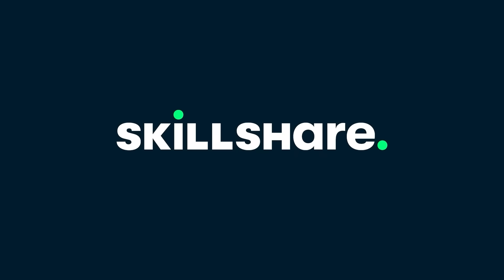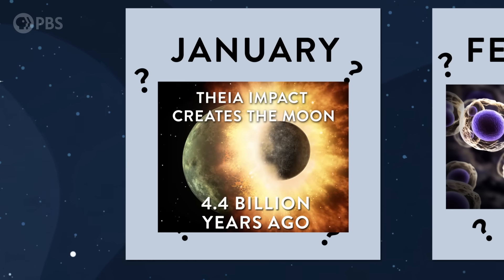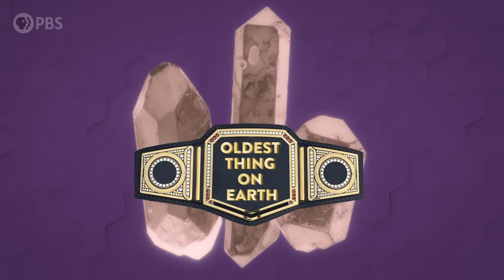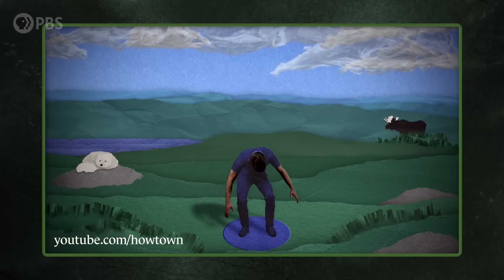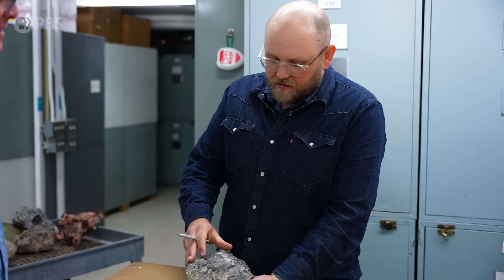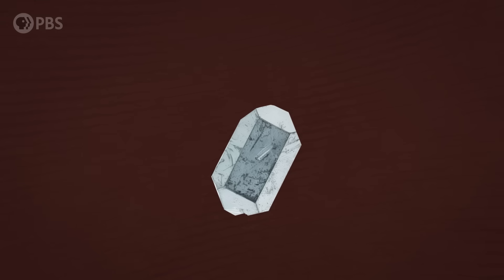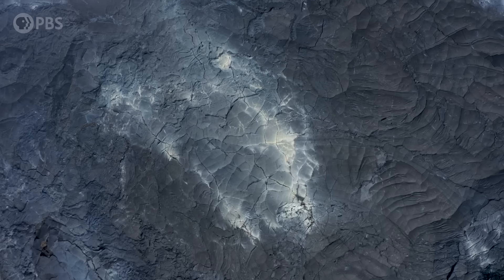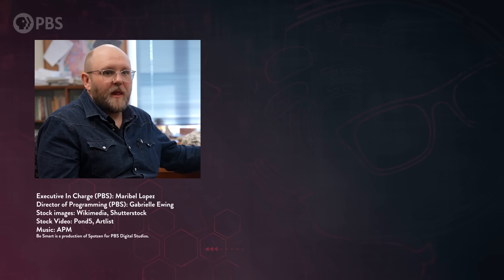Where Are the Oldest Rocks On Earth?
↓↓↓ More info and sources below ↓↓↓

The oldest rocks on Earth are more than just ancient—they’re time machines, holding clues to Earth’s missing history and revealing what happened in the unknown times after the Big Bang. We’ll work with our Adam and Joss from Howtown to learn more and visit our friends at The Smithsonian to examine some of these beyond-ancient rocks ourselves.

Thank you to geochronologists Mike Ackerson and Jesse Reimink for helpful background discussions

Thank you to @Howtown  Go check out our collab over on their channel!

0:00 Holding the oldest rocks ever
0:56 The geologic calendar
3:06 Zircon - the Time Lord
4:58 The Oldest Thing on Earth
5:54 Where to find very very very old rocks
9:03 Gneiss guys finish first
10:50 How do we know how old these rocks are?
13:50 A new picture of the early Earth
16:30 Follow me to Howtown!

High fives to all our Brain Trust Patrons:

Olivia Ruiz
Mike and Patty Loftis
Ed Eyden
Jennifer Burton
Holly, Brett, and Ashe Bullion
Jaap Westera
Barbora Bei
dani bowman
David Johnston
Baerbel Winkler
Eric Meer
Karen Haskell